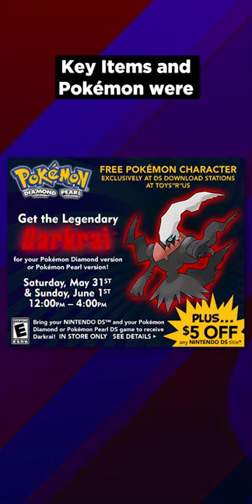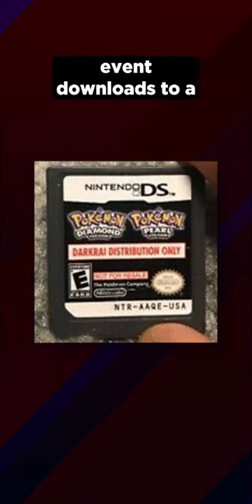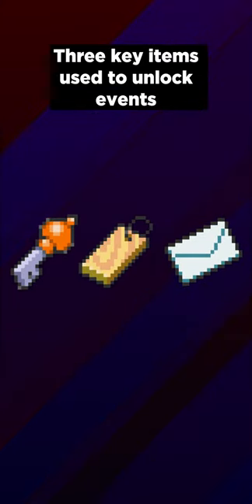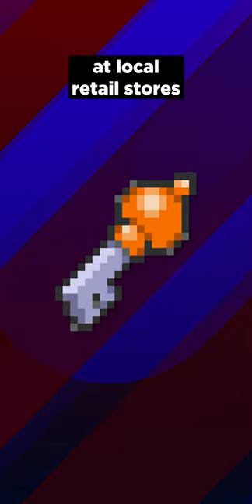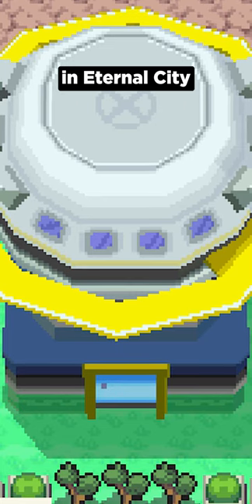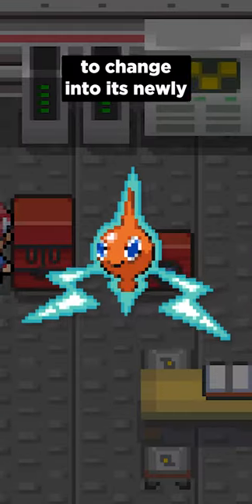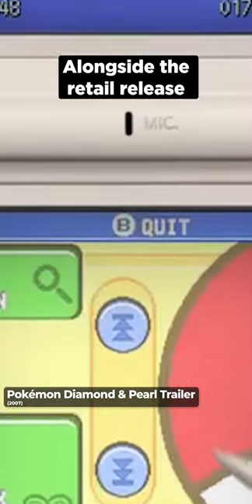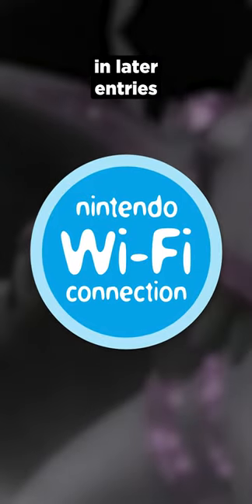How to Get Rotom & The Secret Key in Pokémon Platinum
How to catch Rotom in Pokémon Platinum with The Secret Key distribution event! FULL VIDEO ON YOUTUBE: The History of Legendary Pokémon Distribution Events - Part 2

The Pokémon distributions introduced in Generation 4 redefined what it means to be a Legendary or Mythical Pokémon event. A number of new distribution methods were introduced, including local-wireless item and Pokémon distribution cartridges for the Nintendo DS and events via the Nintendo Wi-Fi Connection Service. This new technology paved the road for, what some consider to be, the best Pokémon events in the history of the franchise. All this and more as we dive into Part 2 of the history of Legendary and Mythical Pokémon distribution events with Generations 4, 5 6, 7 and 8.

About this video:
In this video, Who Asked You? continues his dive into the history of Legendary and Mythical Pokémon distribution events, taking a look at Generations 4, 5, 6, 7 and 8 (Pokémon Diamond / Pearl / Platinum, HeartGold / SoulSilver, Black (2) / White (2), X / Y, (Ultra) Sun / (Ultra) Moon and Sword / Shield). Pokémon is coming up on its 25th Anniversary in 2021 and in the time since its debut on the Game Boy there's been an incredible rate of technological growth. Especially when it comes to Legendary and Mythical Pokémon distributions. The DS era, especially, introduced a TON of unique and interesting events through things like the Pokémon distribution cartridge downloads for the Secret Key for Rotom, the Member Card for Darkrai on Newmoon Island, Oak's Letter for Shaymin in Flower Paradise and the unreleased Azure Flute for Arceus in the Hall of Origin, among others like the Enigma Stone for Latias or Latios and the Sinjoh Ruins Arceus event, to name a few. Easily the best era for Pokémon events. Join us in Part 2 of this dive into the history of the Pokémon franchise.